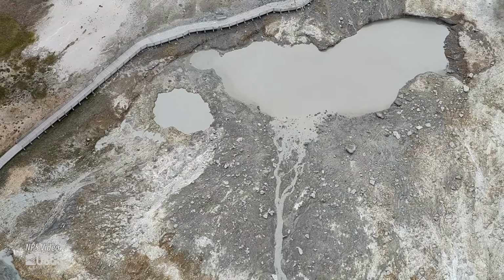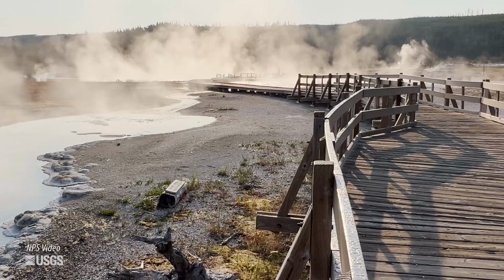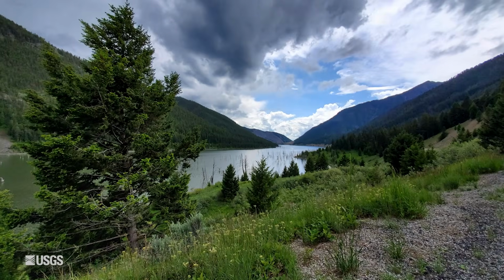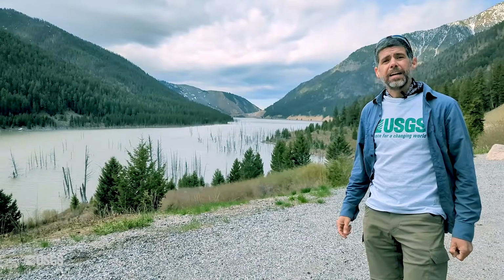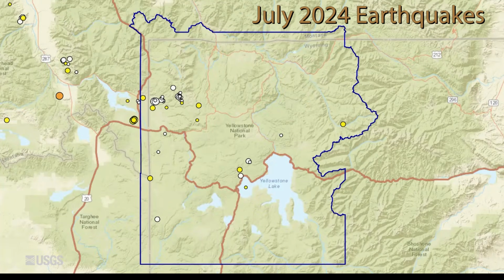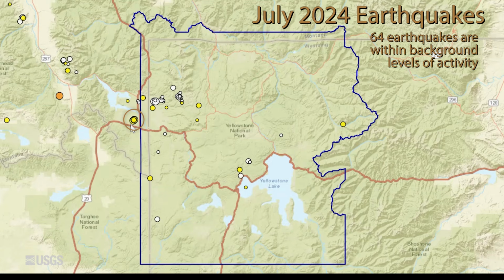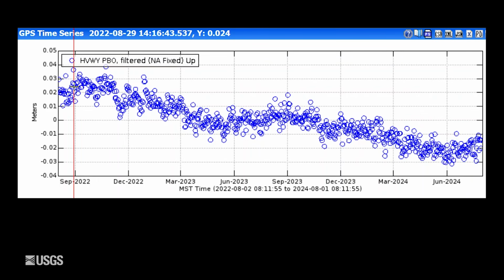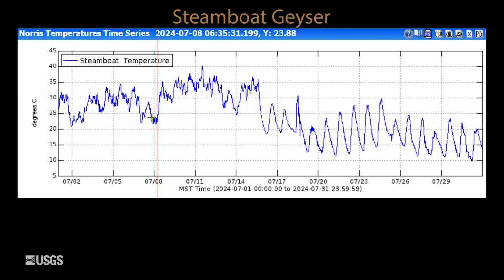Biscuit Basin Update; 65th Anniv. — M7.3 Hebgen Lake Quake (Yellowstone Monthly Update - Aug 2024)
In this month's video, we update you on the Biscuit Basin explosion on July 23, 2024, and discuss the 65th anniversary of the M7.3 Hegben Lake earthquake.

🕙 Video chapters 🕙
0:00 Introduction
2:37 What happened in Yellowstone last month?

📊 Watch @USGSPresentations for presentations.

🔨 Watch @USGSTrainings training/how-to related content.

🏞️ Learn more about Yellowstone National Park @YellowstoneNPS